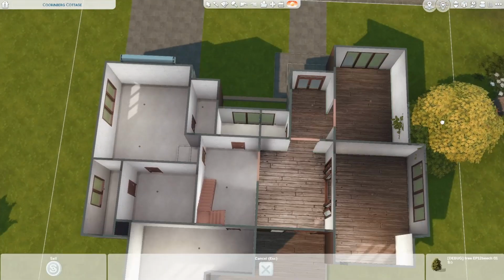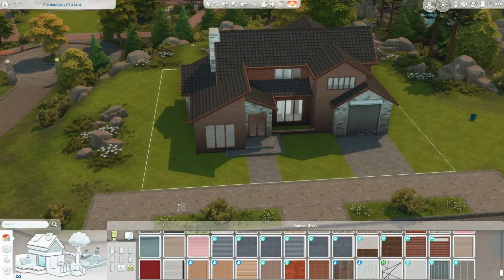Large Home For 8 Sims In Copperdale | (no cc) The Sims 4 Speed Build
Speed build of a pretty big house that I built for a cute family of up to 8 sims on a 30x30 lot in the beautiful world of Copperdale that we got with the High School Years expansion pack a few months ago! It's a 5 bedroom, 4,5 bathroom home and it has a bit of a 1970's vibe. (I think?? not sure lol) I hope you like it, it's available for you to download on my The Sims 4 gallery page!:)

I hope you enjoyed this video and that you are having a great day!
I appreciate you all so, so much!

Gallery ID: LacyLena